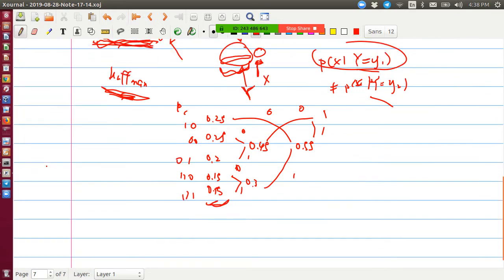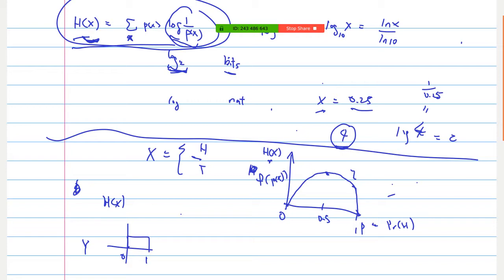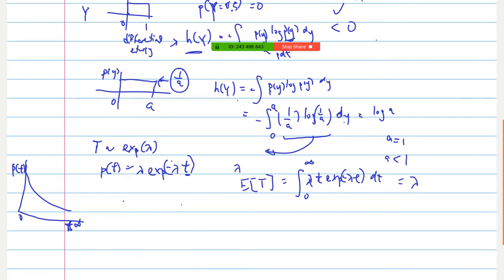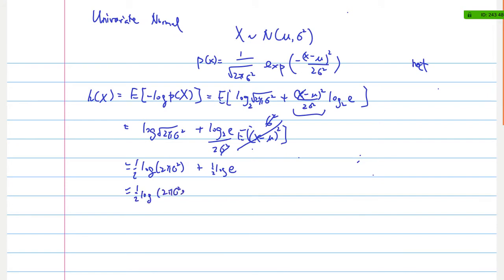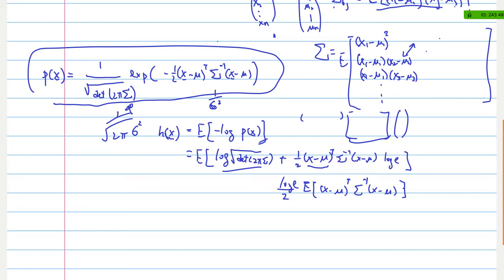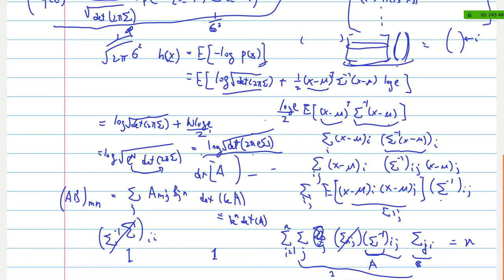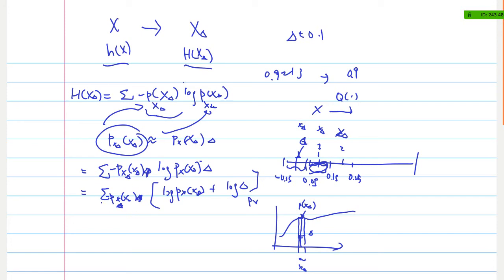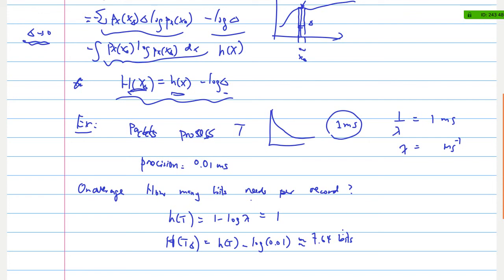Information Theory (2019): 3b. Differential entropy, entropy of gaussian source